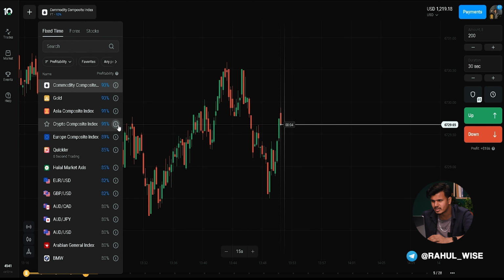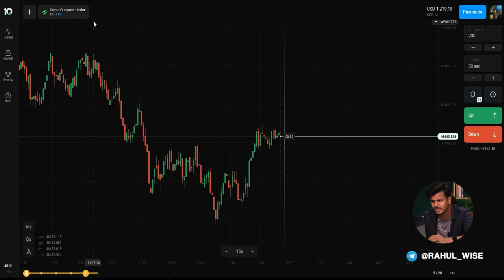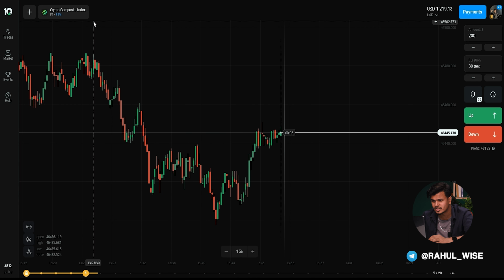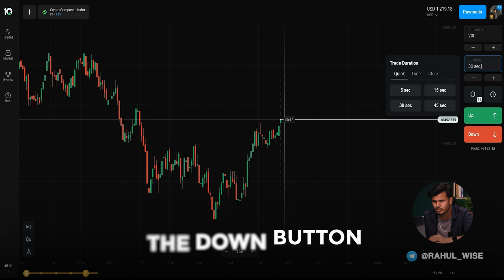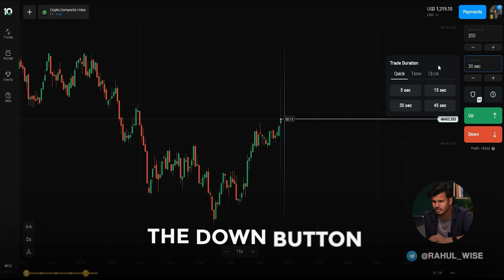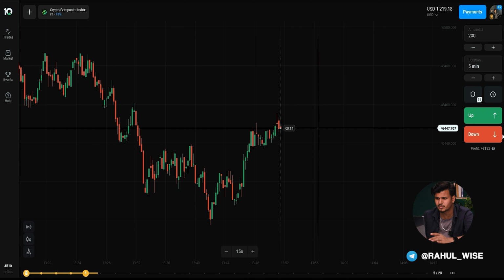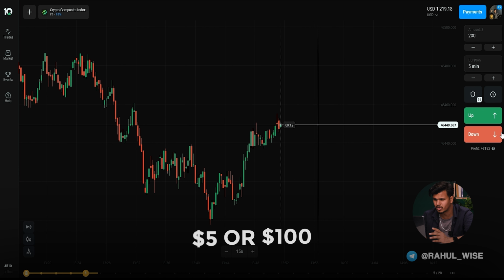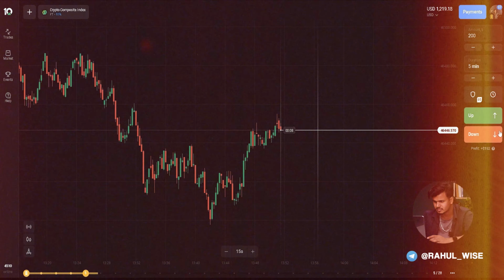Binary Options Trading: Tired of Losing? Master Signals and Techniques to Finally Win | Tutorial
Hello everyone, Rahul here. Today, I’ll introduce a simple binary option trading strategy that even beginners can use to start earning profits. With my guidance, you'll quickly grasp the binary options for beginners and see how easy it is to make money in day trading or crypto trading.

Let’s jump right into it. Signals are essentially instructions for placing trades. All you need to do is follow my steps, and you’ll start earning profits. Now, let’s head over to the Olymp Trade platform and walk through the process together with binary options live trading.

When you receive signals from my private channel, they might look complicated at first. But don’t worry—I’ll break it down for you. The first thing you’ll see in a signal is the asset to trade, such as a currency pair, crypto, or index. In this case, we’re focusing on the Crypto Composite Index, a common asset in binary options trading.

Your next step is to open the Olymp Trade platform, select the same asset mentioned in the signal, and follow the instructions exactly. For example, if the signal specifies the Crypto Composite Index, make sure to select that asset on your binary options indicator.

Now, set the Crypto Composite Index on the platform and you’re ready to trade! Just follow my signals carefully, and soon you’ll see how this binary options tutorial and binary options strategy can help you earn binary options profit. With consistent practice, you’ll grow more confident in binary options trading and start seeing significant returns.

⏰  Timestamps:
0:00 - Introduction
0:24 - Working and profitable signals for trading
0:59 - Trading platform
1:44 - Testing trading signals
3:07 - Free community of successful traders

Futures and cryptocurrency trading are highly risky and may not be suitable for everyone. Losses can exceed the initial investment. Only use risk capital, taking into consideration your financial security. Past performance does not guarantee future results.
Always assess the risks before trading. Trading may involve additional fees. If you disagree with these terms, please exit the channel immediately. ⚠️⚠️⚠️